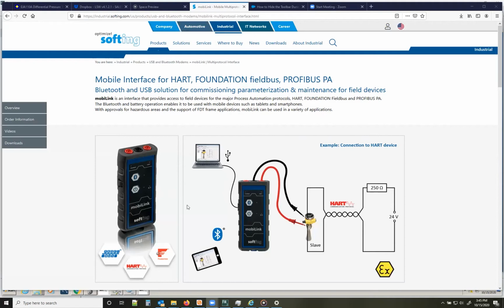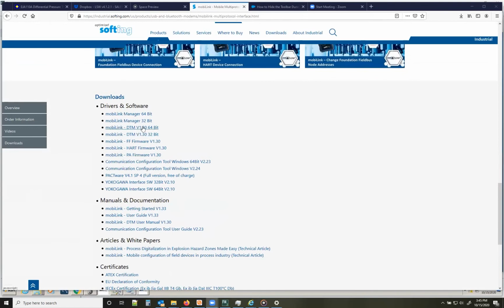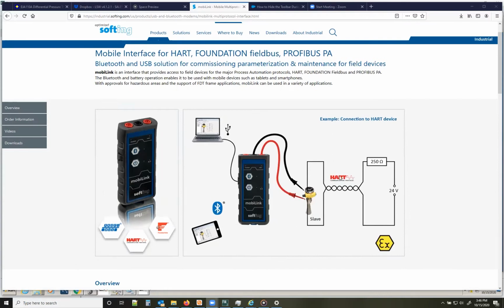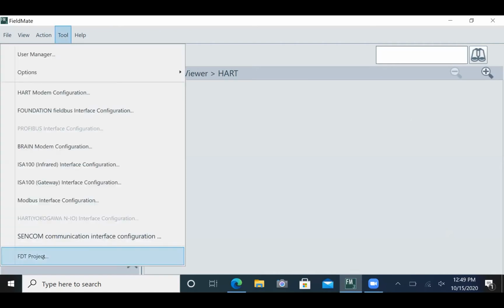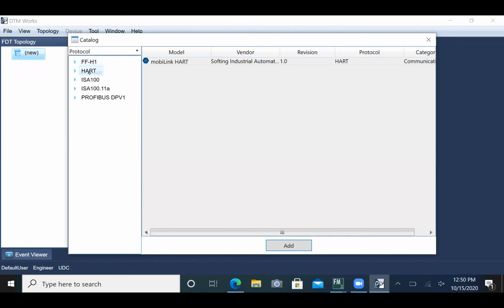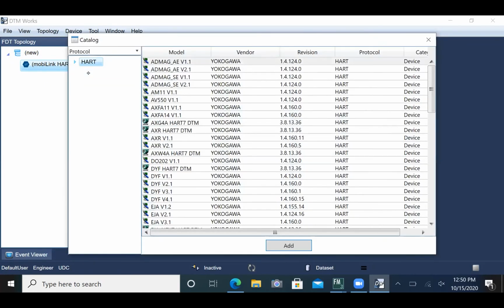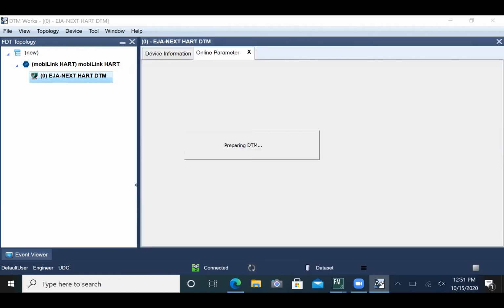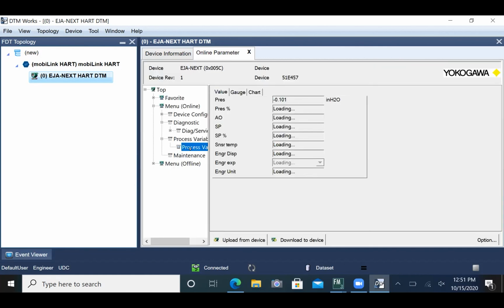How to connect your HART field device to Yokogawa FieldMate software using Mobilink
Configure your HART field device, view device diagnostics, view process variables by connecting Yokogawa FieldMate software to your HART device via Mobilink.

Mobilink is an interface between your standard computer or tablet and your HART device.  The Mobilink interface communicates to your laptop via USB and communicates HART to your field device.

This video is a "how to" that describes how to connect FieldMate to your HART device through Mobilink.

FieldMate is a configuration and management software tool that performs numerous tasks, including device interface, database, verification, and input loop check support.